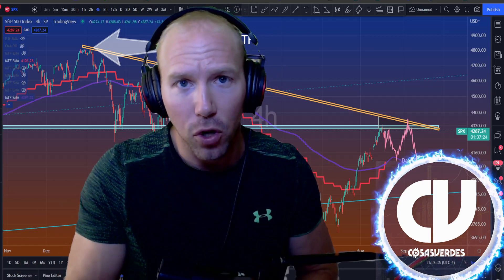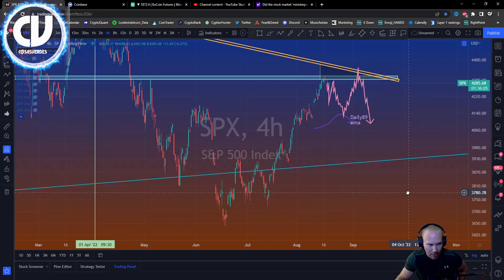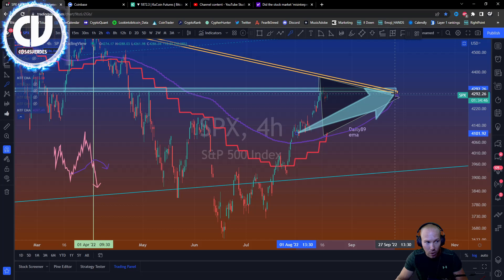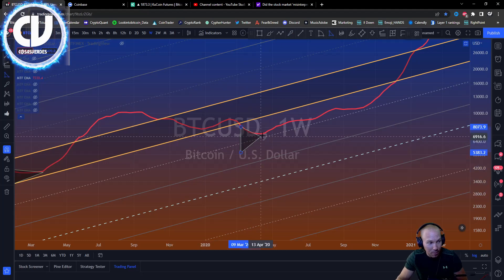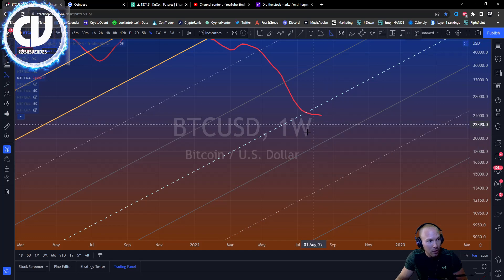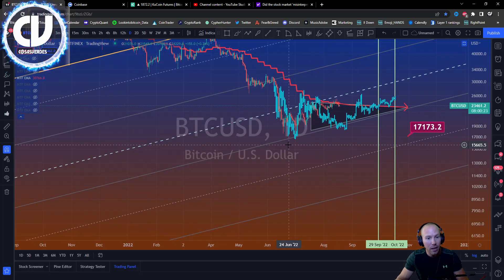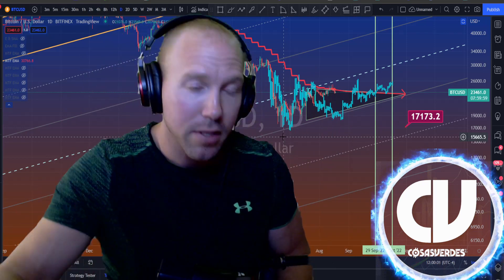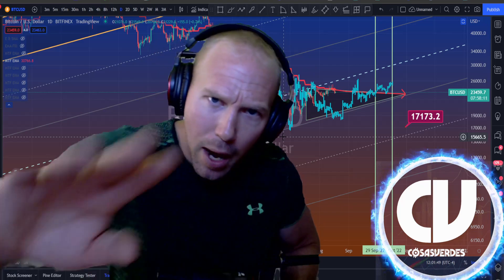Bitcoin Price If Bottom Is In, Price Will Do This (Crypto Portfolio Management)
Bitcoin price prediction video, BTC Price analysis, macro view to help you with your crypto portfolio decision making - if the Bitcoin and S&P500 bottoms are in, you will see triangles.  Bitcoin video, Video about Bitcoin Price analysis shows you EXACTLY how and why to interpret the charts for downside targets.

Why does my mom/dad or spouse always bitch at me when I lose money in trading?

0:00 Crypto Portfolios, triangles formed
0:31 SP500 Triangle
2:45 BTC Triangle
5:05 BTC Bottom Triangle, Higher low $21K
5:45 Fractals fit
7:33 BTC Bottom can't be in if TradFi's bottom is not in